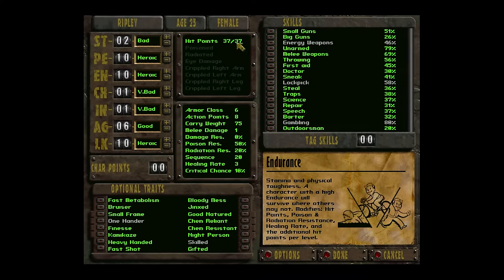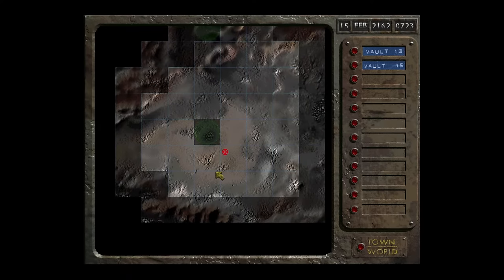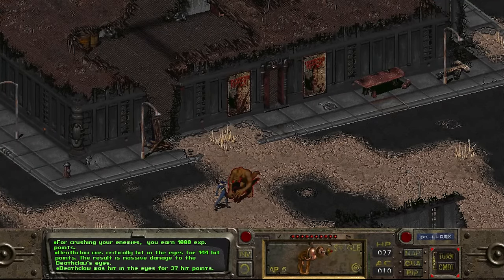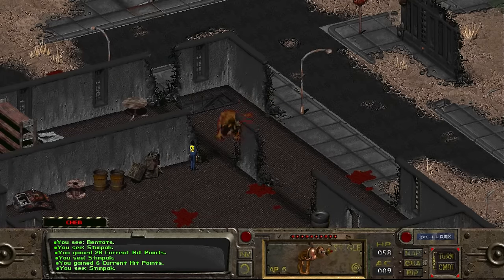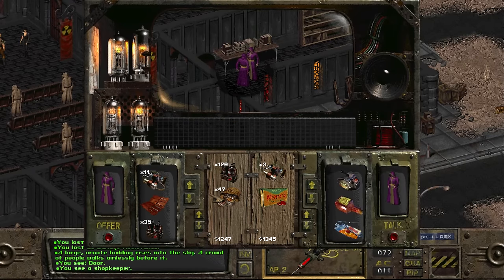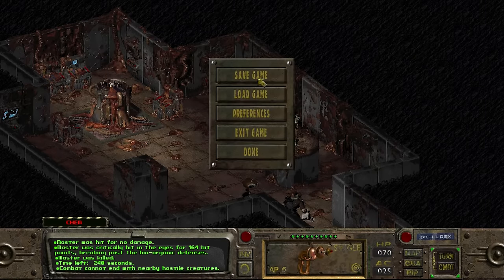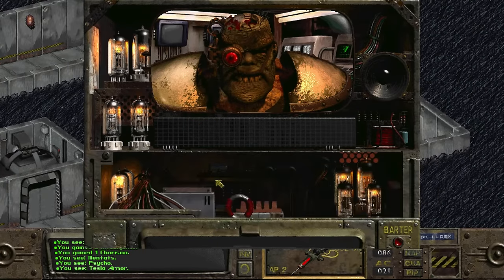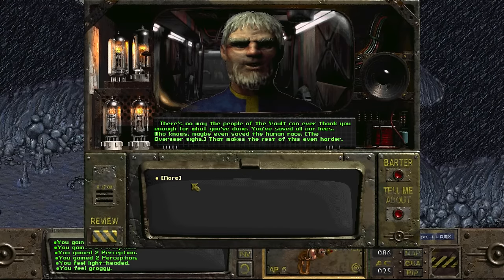THE MOST OVERPOWERED BUILD IN FALLOUT 1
0:00 - BUILD INFO
9:30 - ACQUIRE DEATH RAY
10:15 - ACQUIRE DRUGS
14:00 - KILL DEATHCLAWS
29:00 - MOTHER DEATHCLAW CLAPPED IN 2 SHOTS
39:45 - MASTER OF PUPPETS CLAPPED IN 3 SHOTS
47:40 - TONY JAY CLAPPED IN 3 SHOTS
58:20 - OVERSEER GETS CLAPPED

No perks used, of course. Not a single death,

This is officially the most overpowered build in Fallout history, since I single-handedly killed both bosses in 3 shots within an hour of leaving the vault while still at level 6 or so. This was my first attempt with the more efficient E10/A6 tradeoff and it worked marvelously. Of course, I also got some extremely good RNG along the way, though it honestly probably wouldn't have mattered since you can buff your HP high enough to where you can tank any damage for long fights provided you have enough stimpaks.

Difficulty was set to normal. Maybe I'll do a run in the future on hard mode, but in my experience there's not much difference in the settings aside from maybe some RNG bias.